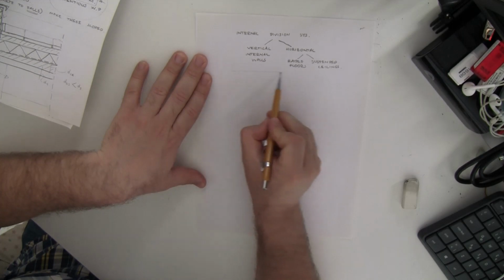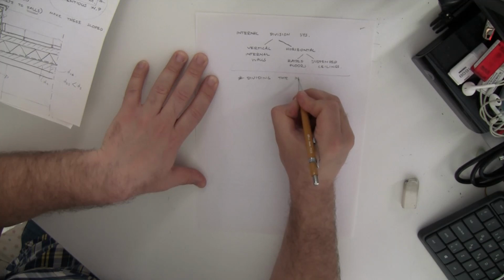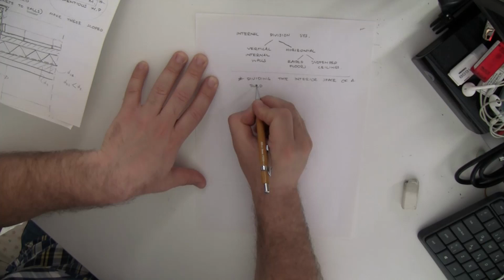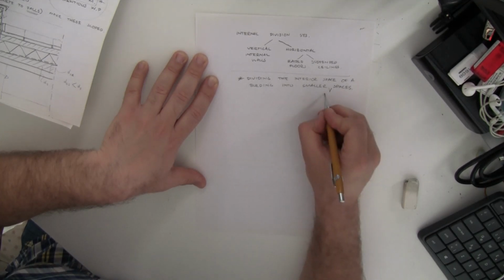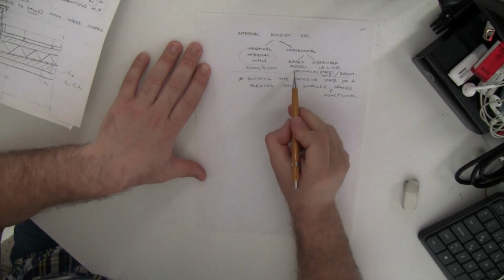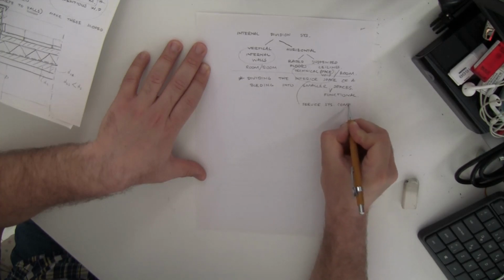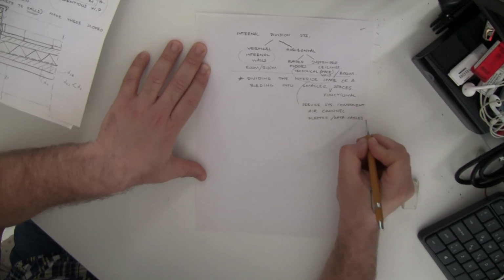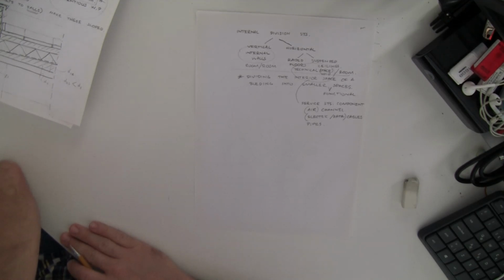Internal Division Systems